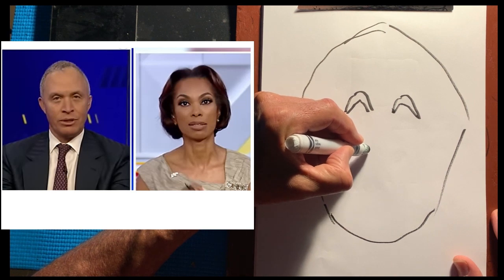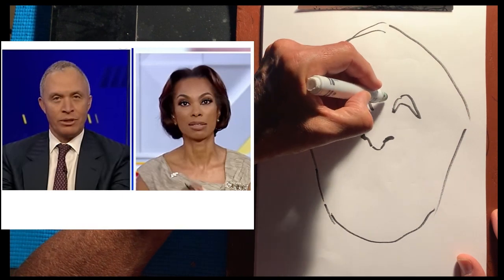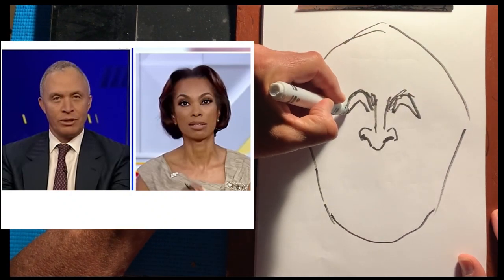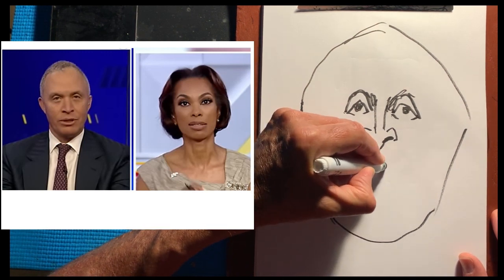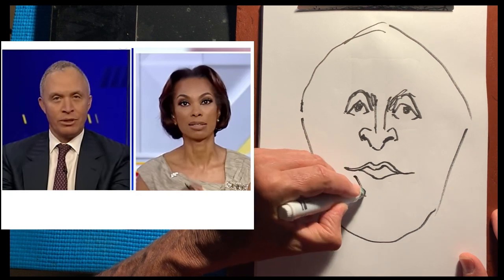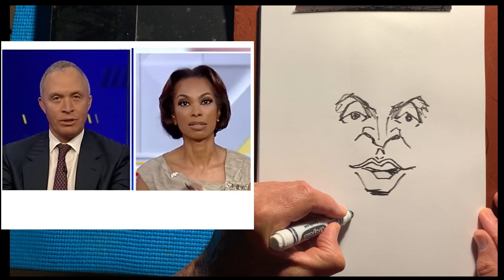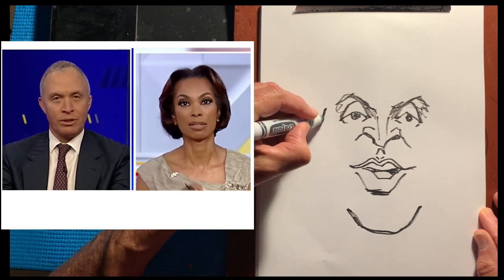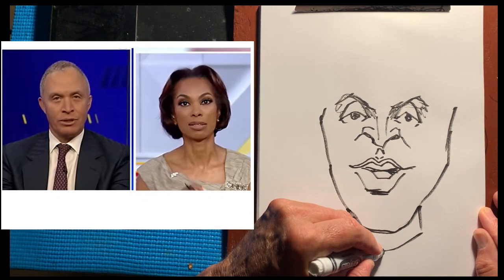When doing a caricature, it helps to compare your subject's face to another face.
When you compare two faces, the differences become obvious.